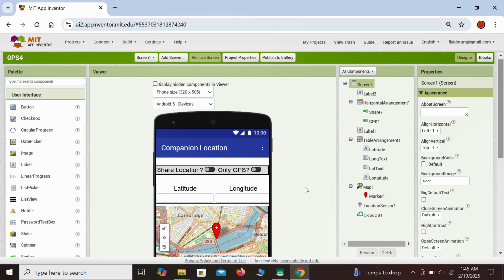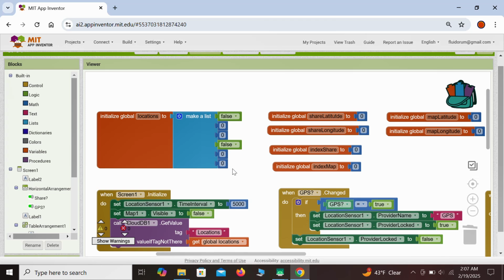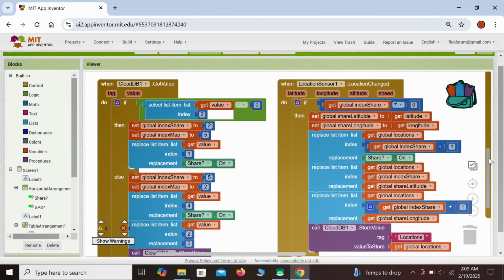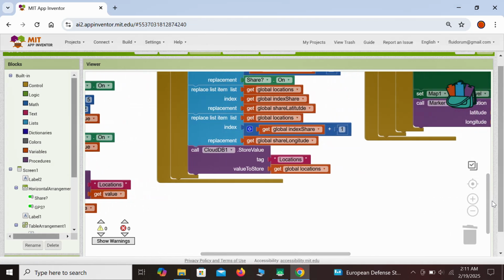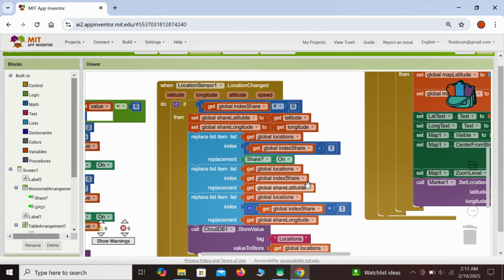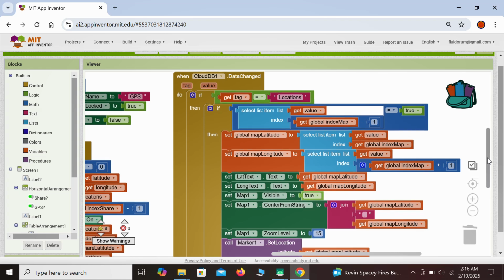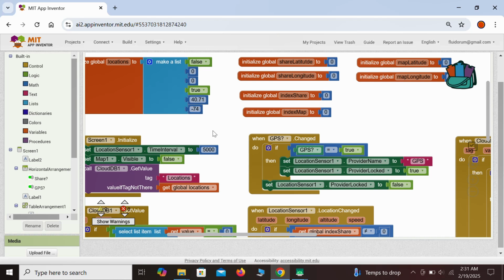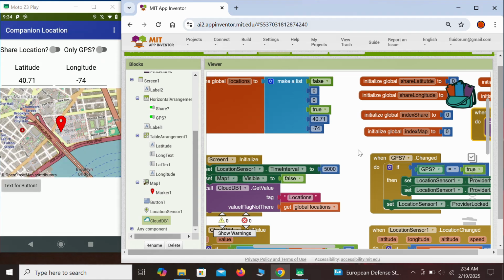MIT App Inventor 2 Location Services: Track Each Other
Two people can track each other when they enable the sharing option. The code uses Location Services and CouldDB for the location storage and sharing. Also, it is shown how to force Location Services to use/lock the GPS service when preferred.
00:28 What steps are needed in App Inventor
01:11 Which components need to be used?
02:10 Define variables
03:44 Decide who is the Person A (or B) on the code Initialization
07:34 How to force the use of GPS in Location Services?
08:16 Update data on the cloud when our location changes
10:03 Retrieve and map location when data on the could gets updated
12:47 A simple illustration of how this code works
13:54 How to clear data on the cloud for a specific tag?
15:14 App on a phone screen